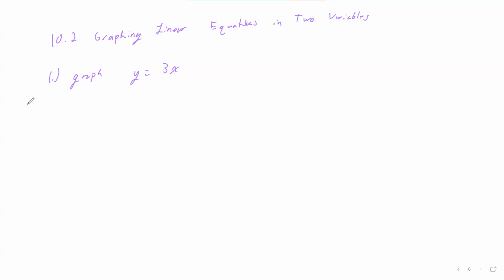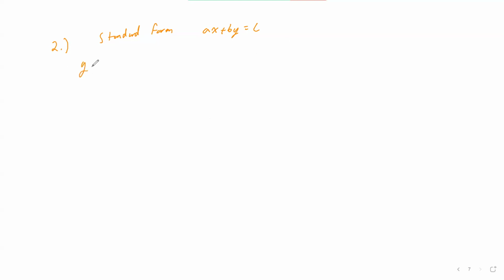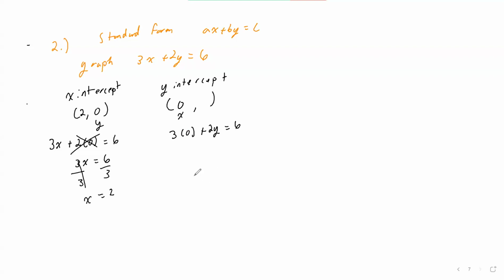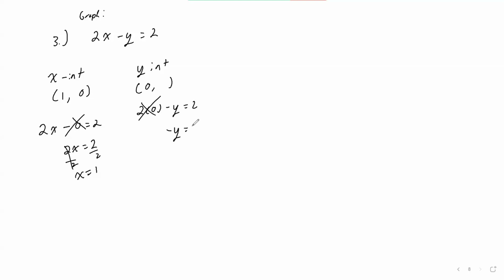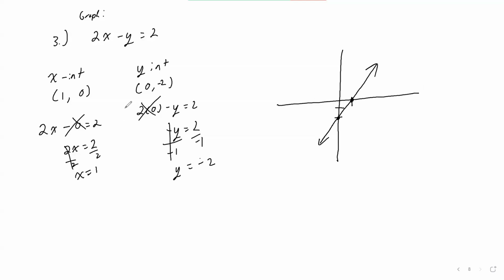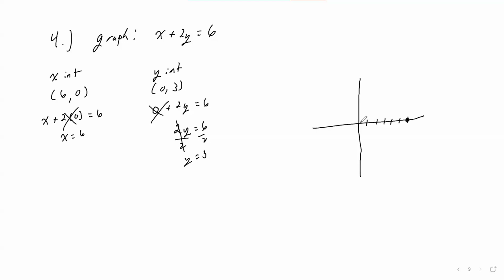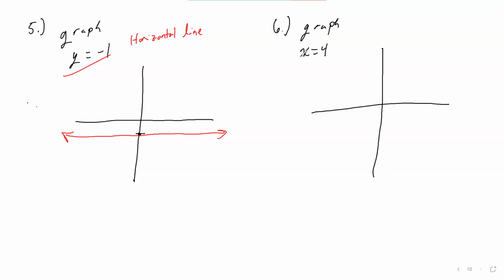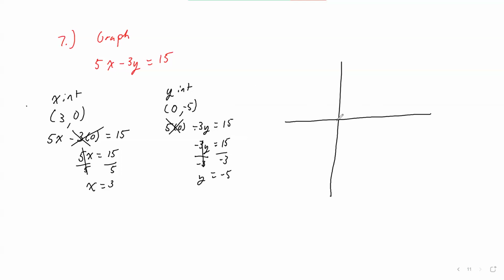10.2 Graphing Linear Equations in Two Variables